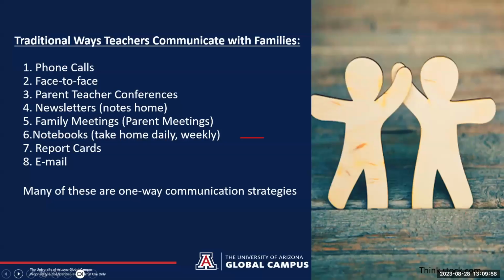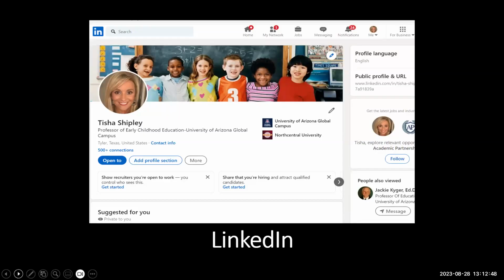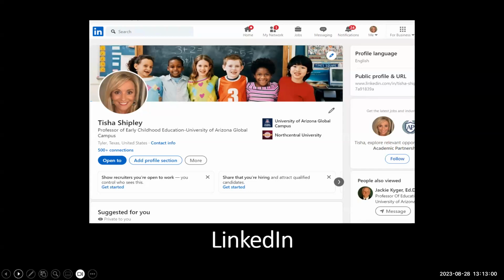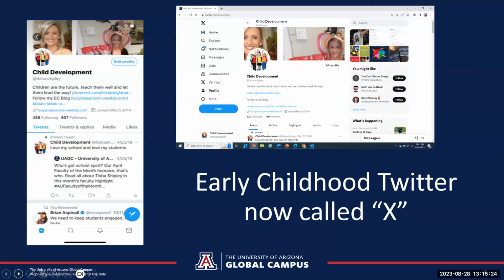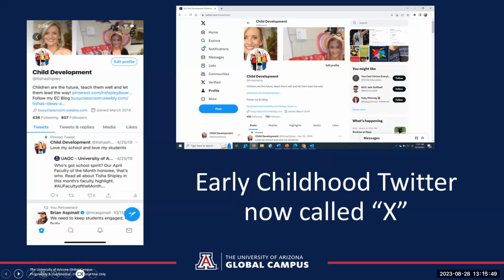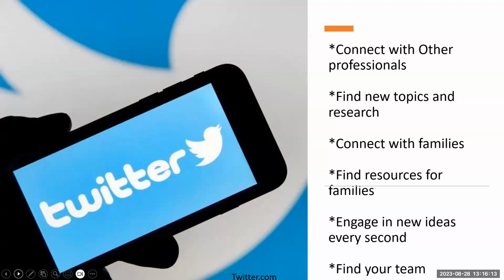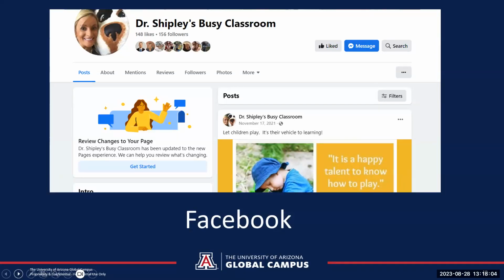Creating a Professional Presence for the Early Childhood Profession: Dr. Tisha Shipley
The University of Arizona Global Campus is not responsible for the content on this YouTube channel. The University of Arizona Global Campus does not endorse or warrant any information, goods, or services provided.  The views and opinions expressed in these videos are those of speakers, and do not necessarily reflect the views, or positions, of the University of Arizona Global Campus.

If you want to become a classroom teacher, contact your state’s education authorities prior to enrolling at UAGC to determine what state-specific requirements you must complete before obtaining your teacher’s license. The University of Arizona Global Campus graduates will be subject to additional requirements on a state-by-state basis that will include one or more of the following: student teaching or practicum experience, additional coursework, additional testing, or, if the state requires a specific type of degree to seek alternative certification, earning an additional degree.

None of UAGC online education programs are accredited by the Council for the Accreditation of Educator Preparation (CAEP), which is a requirement for certification in some states. Other factors, such as a student’s criminal history, may prevent an applicant from obtaining licensure or employment in this field of study. All prospective students are advised to visit the Education Resource Organizations Directory (EROD) and to contact the licensing body of the state where they are licensed or intend to obtain licensure to verify that these courses qualify for teacher certification, endorsement, and/or salary benefits in that state prior to enrolling. Prospective students are also advised to regularly review the state’s policies and procedures relating to licensure as those policies are subject to change.

The University of Arizona Global Campus (UAGC) is committed to creating an inclusive and accessible environment for all individuals, including UAGC educational programs, web pages, services, and resources. In accordance with the Americans with Disabilities Act (ADA) of 1990, as amended in 2008, Section 504 of the Rehabilitation Act of 1973, and Section 508 of the 1973 Rehabilitation Act as amended, UAGC prohibits discrimination on the basis of disability. UAGC is driven to meet the Level AA technical standards as outlined in the Web Content Accessibility Guidelines 2.1 (WCAG). As part of our commitment to accessibility, we are actively working to provide accessible digital content, including pre-recorded video and audio content. If you discover content that is not yet accessible, and you would like to request specific content be prioritized to meet accessibility requirements, please contact Dr Tisha Shipley @ to submit your request and be sure to include the video or audio content title within your request.